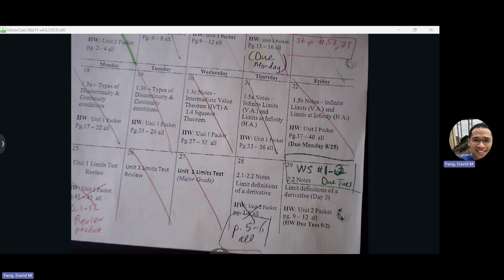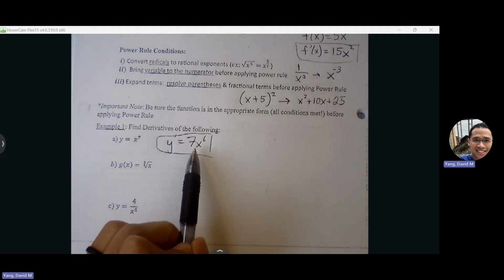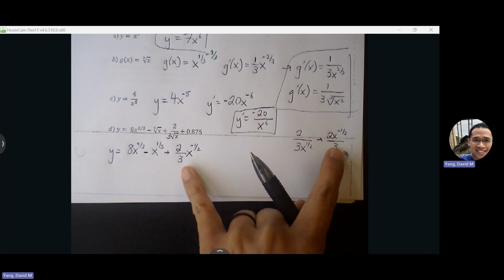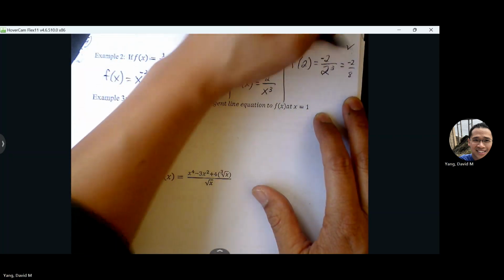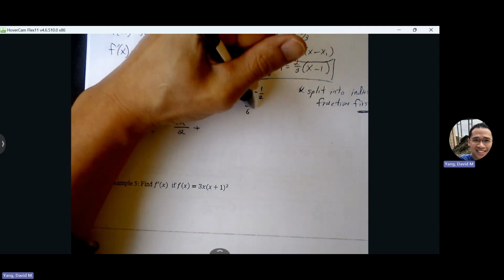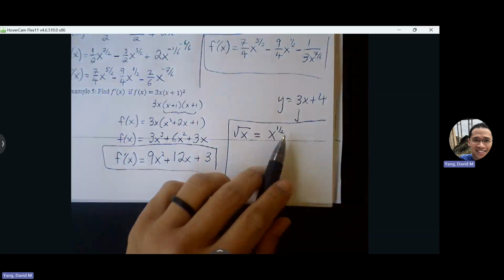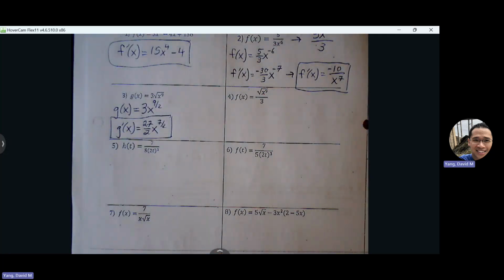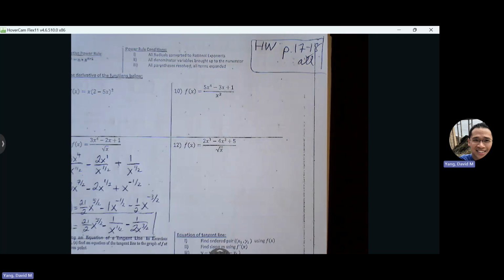AB Calc - 2.3a - Derivative Power Rule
AP Calculus AB- (Tues) Sept  2, 2025